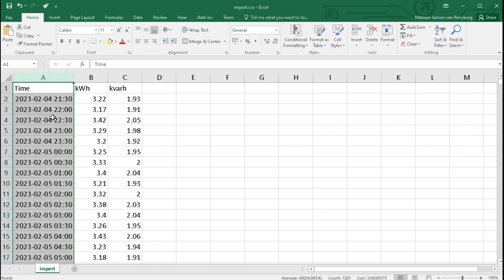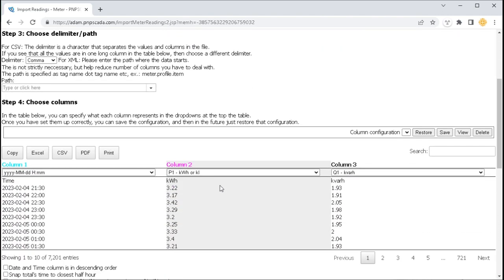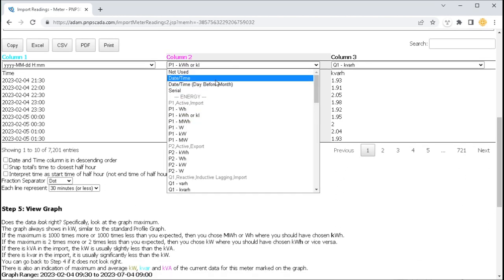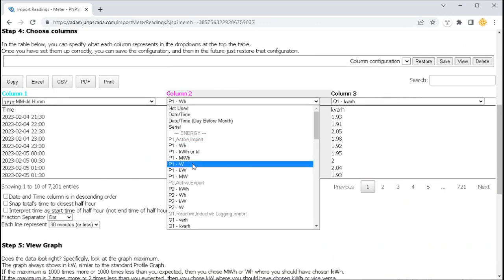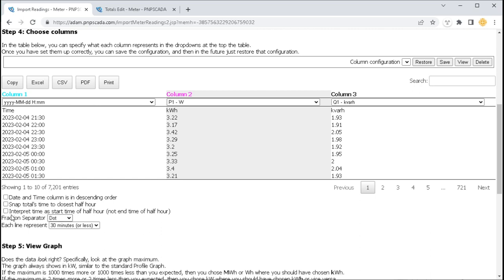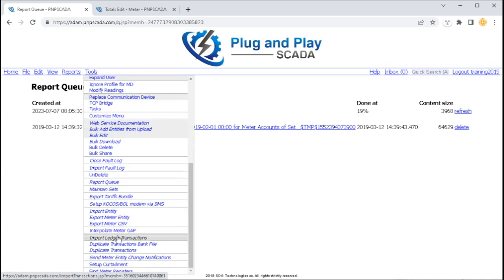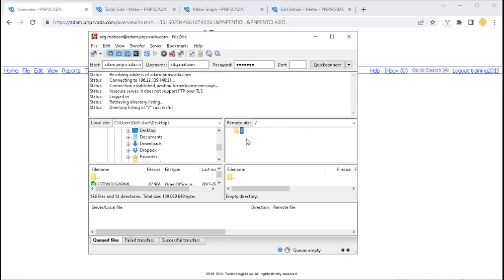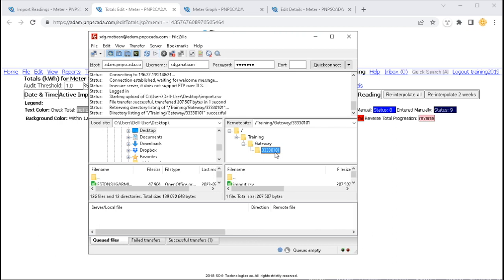Import readings from CSV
How to import meter profile into PNPSCADA